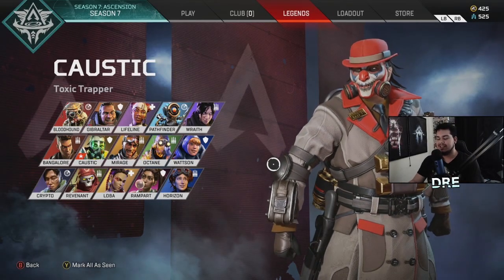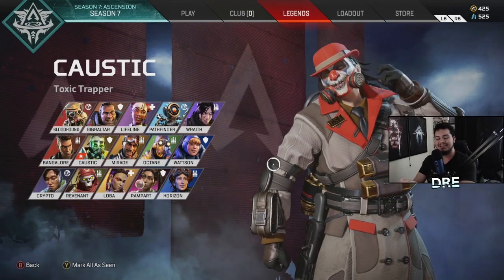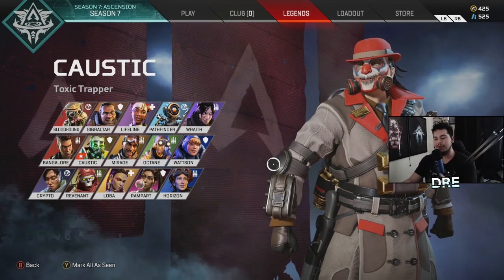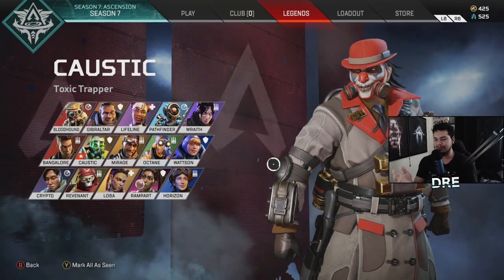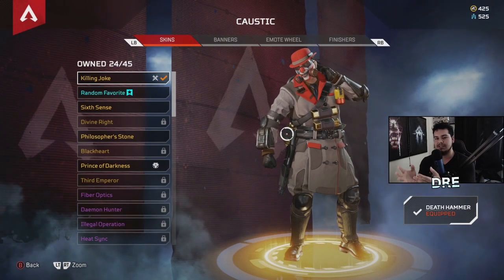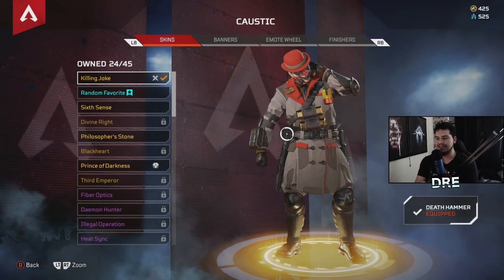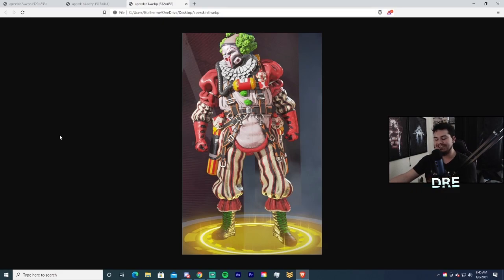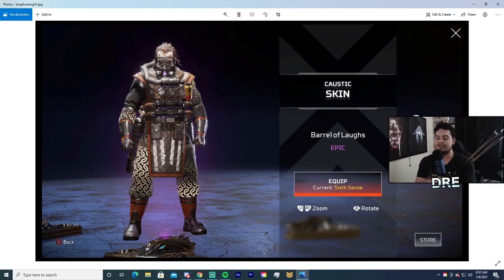Top 5 RAREST Caustic Skins In Apex Legends! Best Caustic Skins and how to get them! - Apex Legends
Hey guys! Today I'll be showing off the best Caustic skins that I have and explaining how I unlocked them! Enjoy!